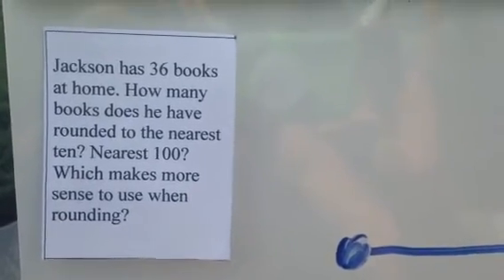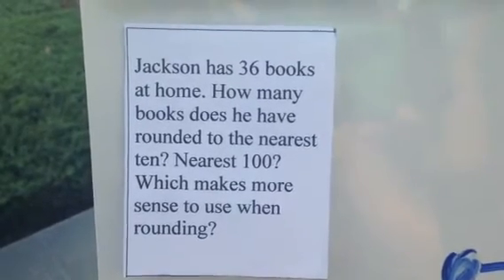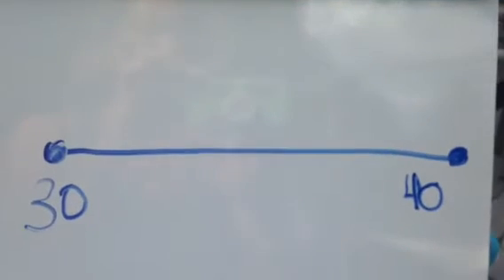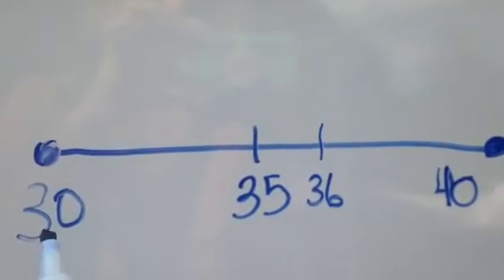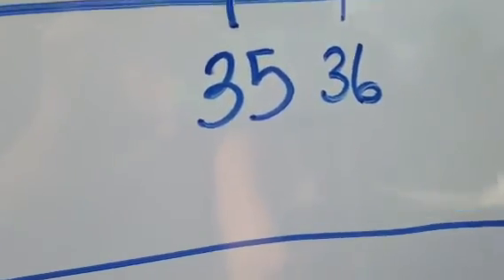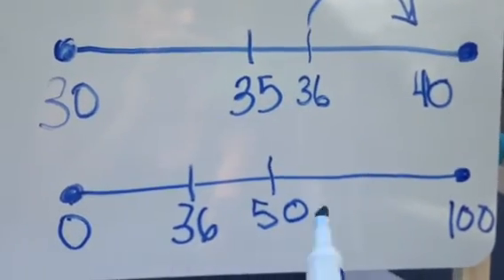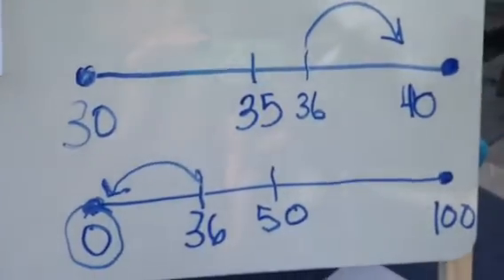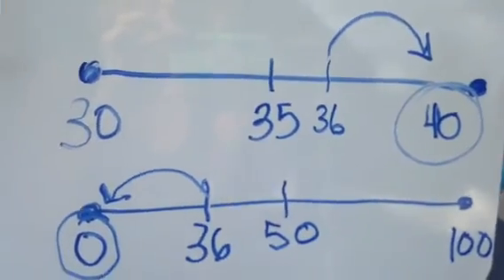Real life rounding problems.